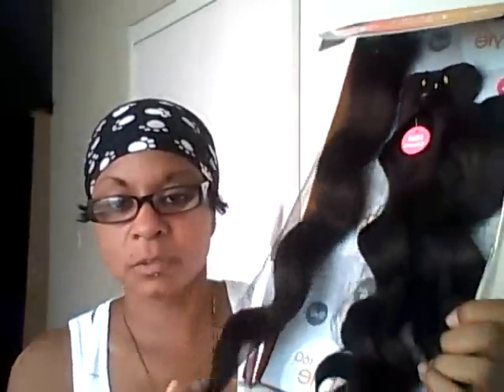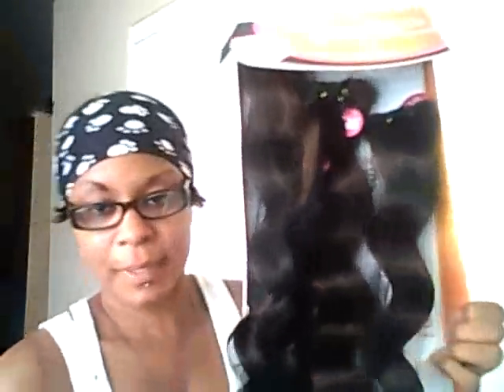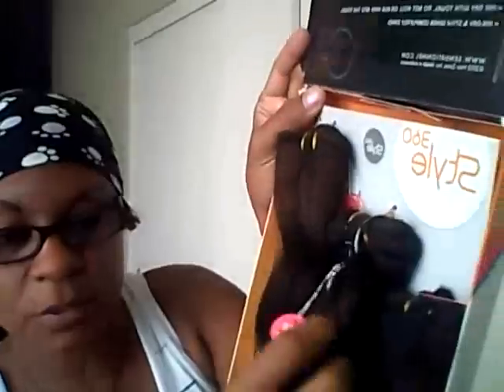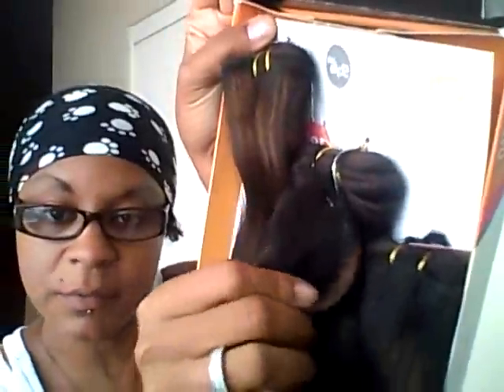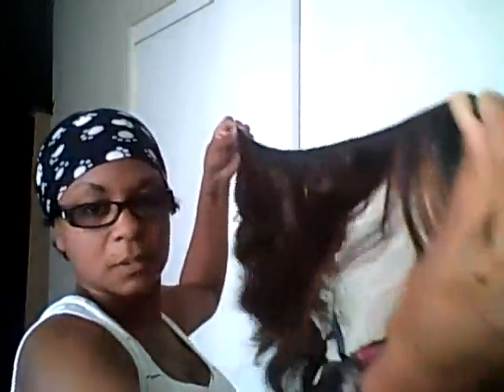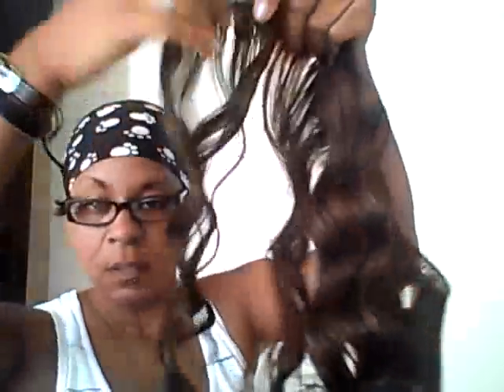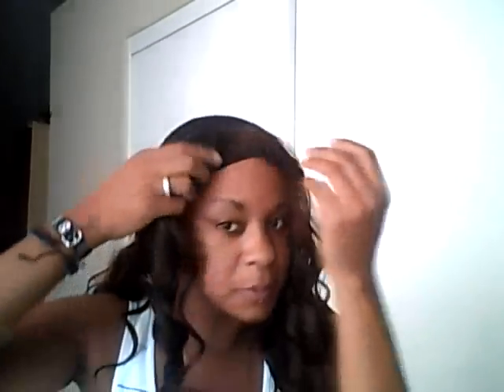Human Hair Blend Weave Sensationnel Style360 Vogue 4 Pcs 14,16,18"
SamsBeauty.com

On Sale on for $17.99

I recommend buying two packs just to complete the style